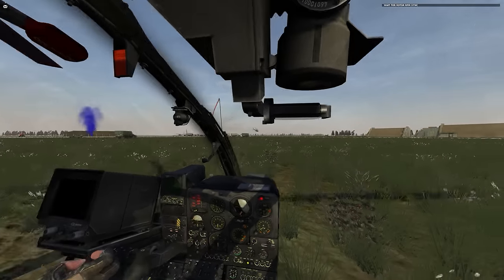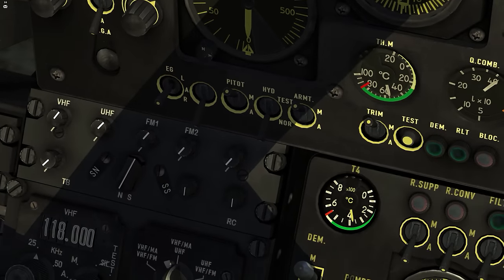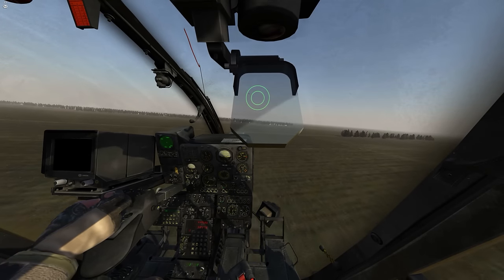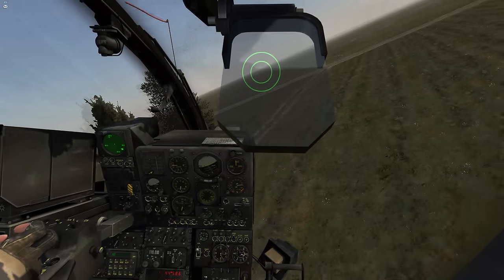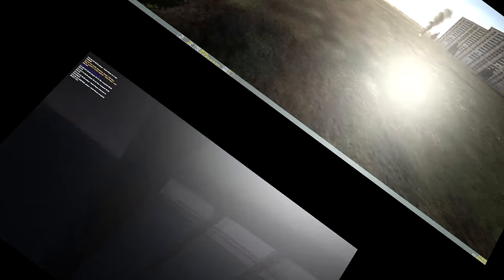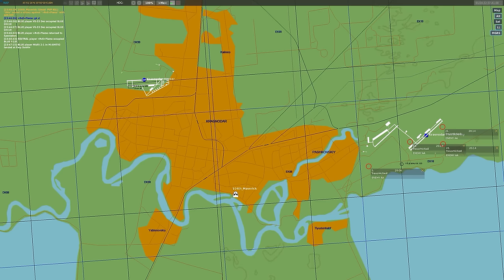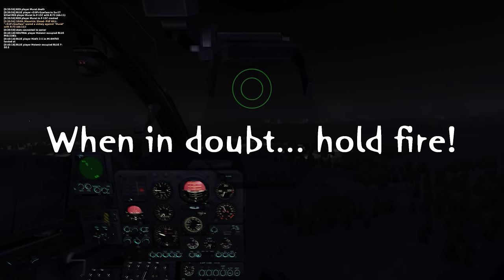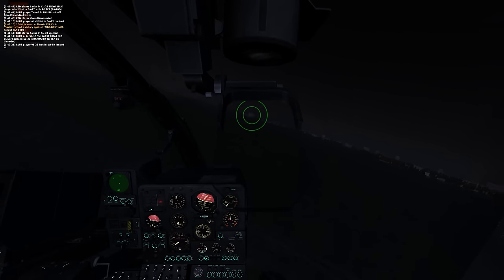DCS: Gazelle Murdering F-15C's - Episode 1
Footage from my first flights in the DCS Gazelle Mistral on the 9th of January.

The Gazelle is a fantastic addition to DCS made by Polychop simulations it is available to purchase

 Digital Combat Simulator World (DCS World) is a free-to-play digital battlefield game, focusing on simulation of military aircraft. It includes the FREE Su-25T and TF-51D aircraft and it is extensible through additional DCS modules as well as user-made add-ons and mods.

DCS World includes a vast mission area of the Caucasus region that encompasses much of Georgia - the location of the Russian invasion of Georgia in 2008.